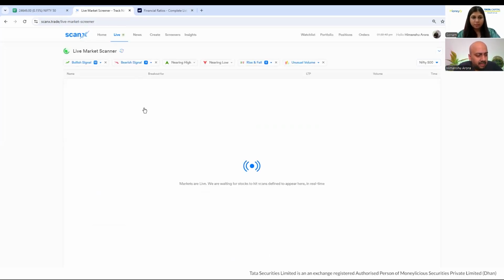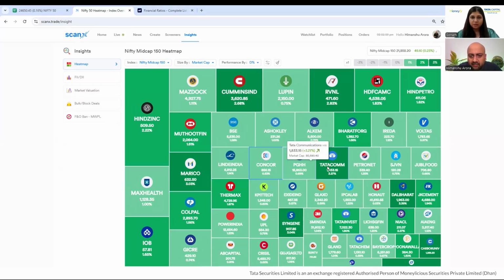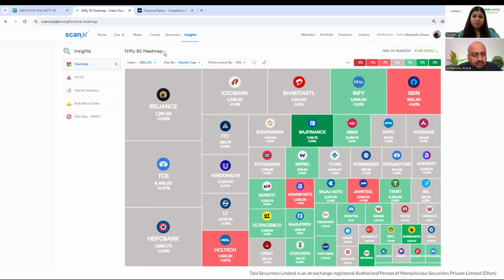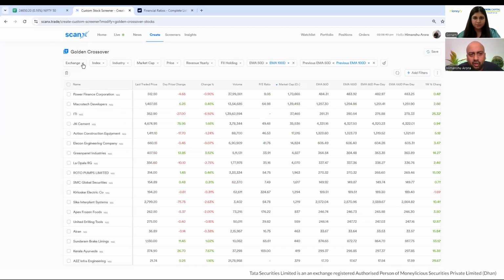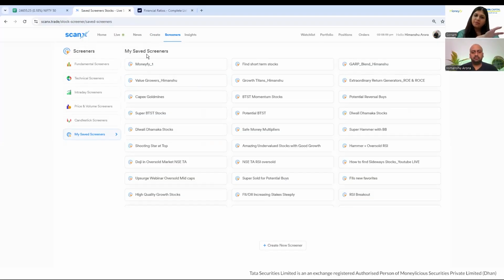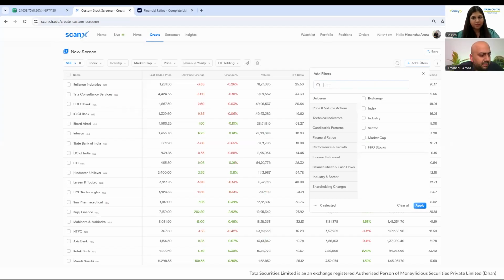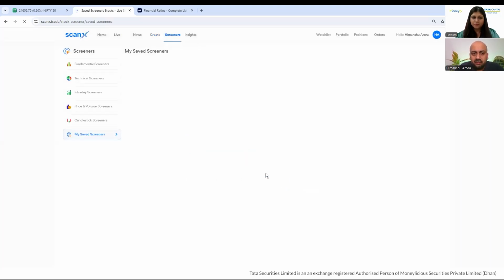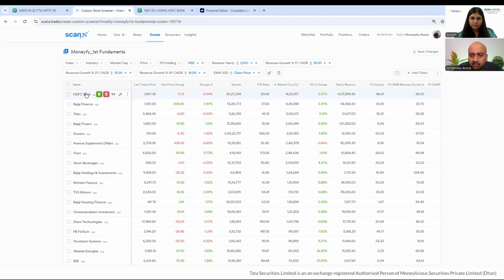Explore ScanX | Build Scanners & Find Top Stocks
Explore ScanX and how it helps you analyze the market. Learn how to check stock valuations, use pre-built scanners, and create your own custom scanners. Dive into ScanX’s powerful "Insights" and Heatmap features to make informed stock picks. Download Moneyfy today and get started.

Download Tata Capital Moneyfy to get to know more and up your trading game

Tata Securities Limited is an an exchange registered Authorised Person of Moneylicious Securities Private Limited (Dhan). Tata Securities Limited (“TSL”) is registered with The Association of Mutual Funds in India as a Mutual Fund Distributor bearing ARN No. 0021 and Moneyfy is brought to you by TSL. Mutual Fund Investments are subject to market risks, read all scheme related documents carefully before investing for full understanding and details. The views expressed in this communication are personal in nature and in no way trying to predict the markets or to time them. Any action taken by you on the basis of the information contained herein is your responsibility alone and Tata Securities Limited and/or its parent company and fellow subsidiaries will not be liable in any manner for the consequences of such action taken by you. Investors should seek their own independent financial advice with respect to the merits and risks involved before investing. This is for informative purposes only and the  intent of this communication is not recommendatory in nature. For more details download the Moneyfy App.